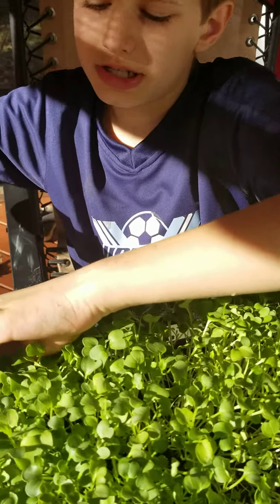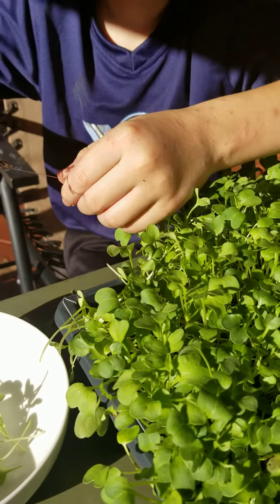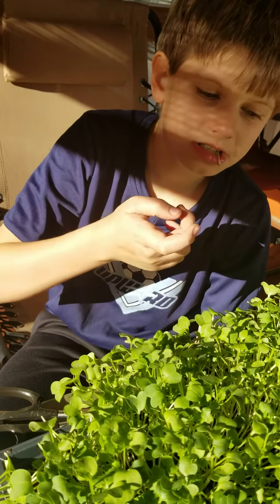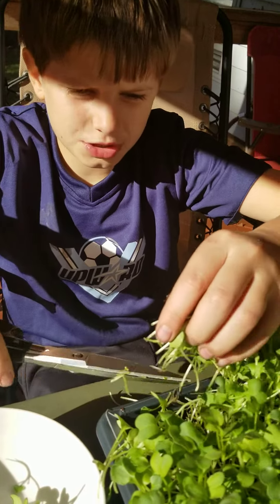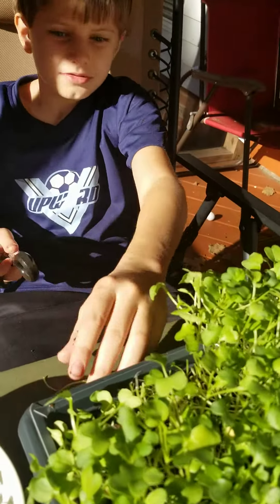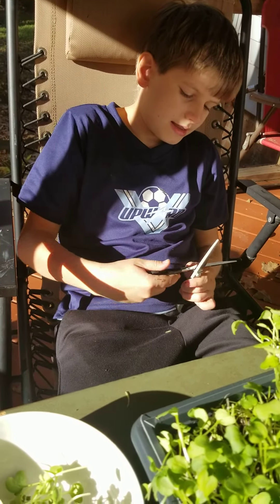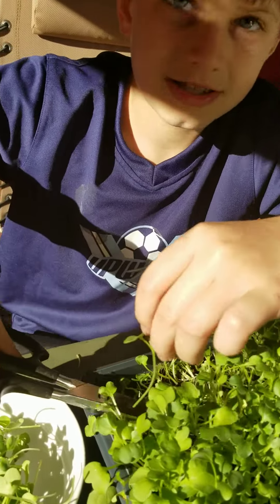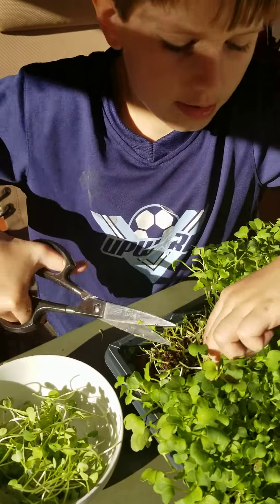What to do with micro greens.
They are a yummy food